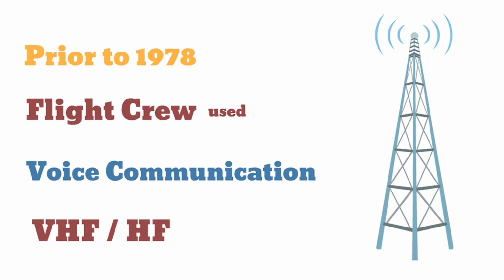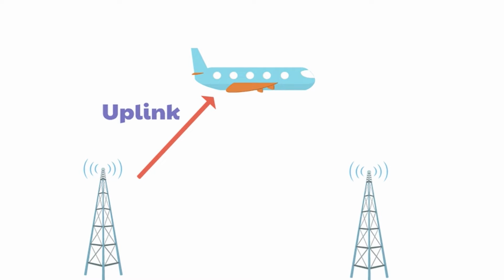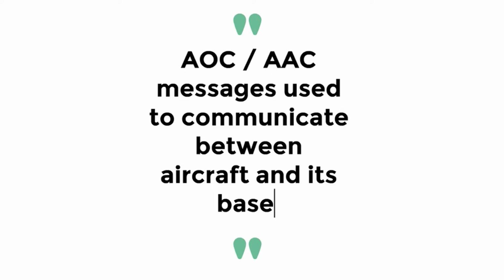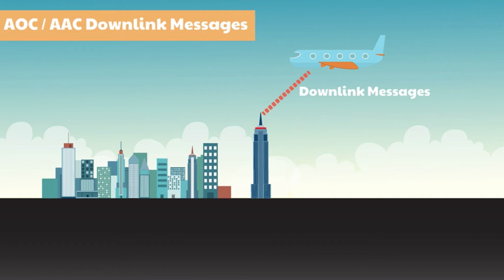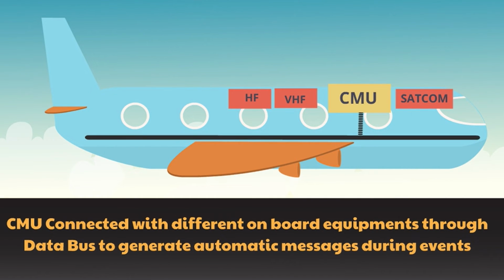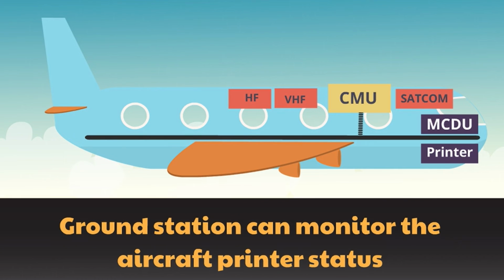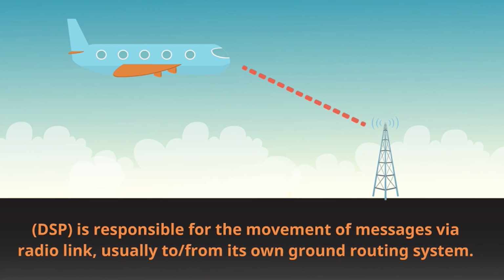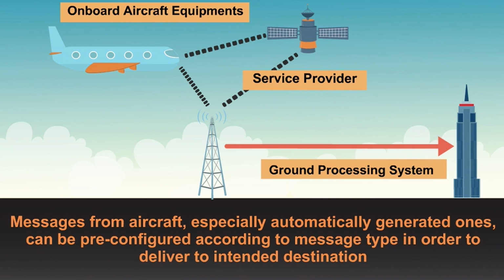ACARS (Aircraft Communication Addressing and Reporting System)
Aircraft Communication Addressing and Reporting System. This video explains Aircraft and Ground station communication using ACARS system.